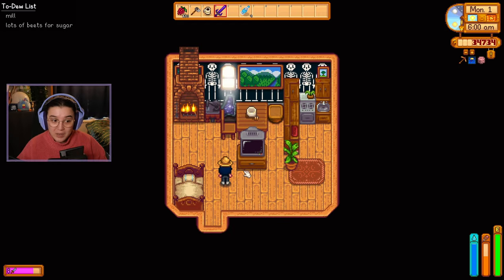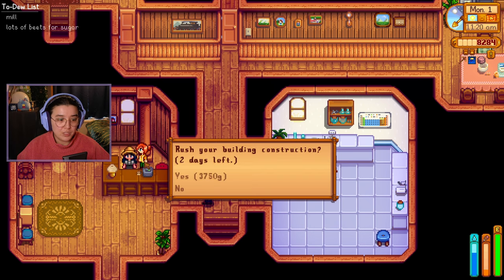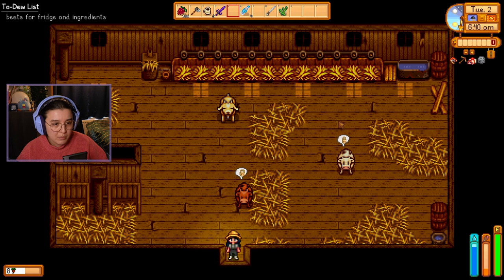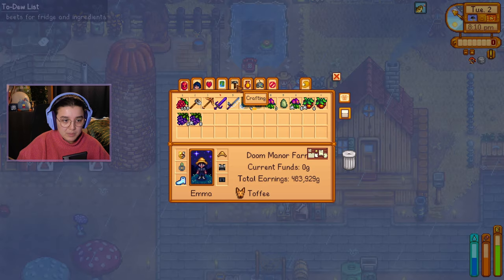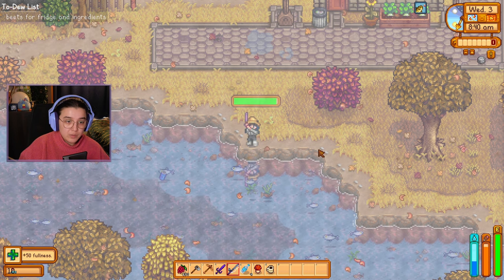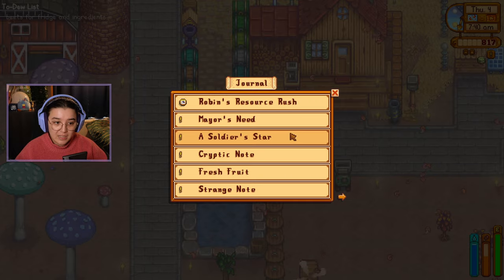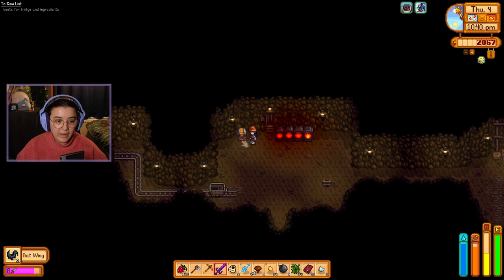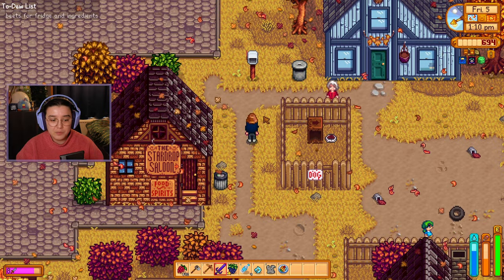ANOTHER ONE DOWN! What a start to the new season! - One Life Challenge [EP 25]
Of all the rooms I was worried about, this was one of the top ones!

Welcome to a new playthrough of my HARDEST Stardew Valley Challenge yet! Thank you so much to Meiriana for putting together this modpack and coming up with this insane challenge. This modded run features mods such as Hardew Valley, Survivalistic, Monster Invasion, Lunar Disturbances and a mod for harder bundles.
Here are the year 2 goals:
- Complete the community centre
- Survive!

**If we ever wake up at Harvey's Clinic the run is over (so if health, hunger or thirst reach 0)**

SOCIALS:
Vlog Channel: @emmalutionIRL